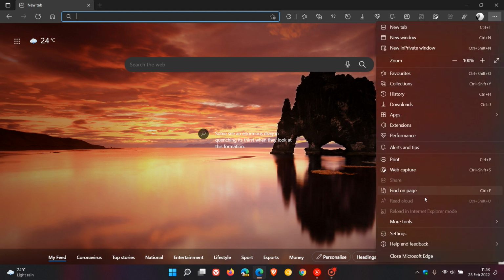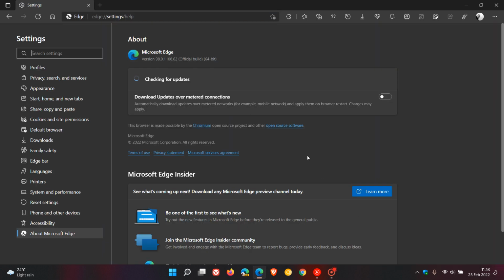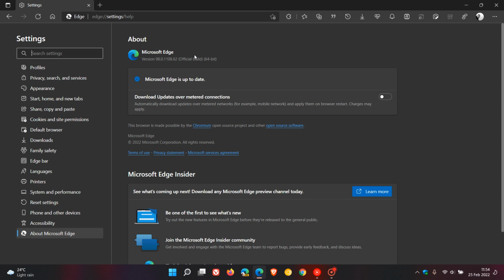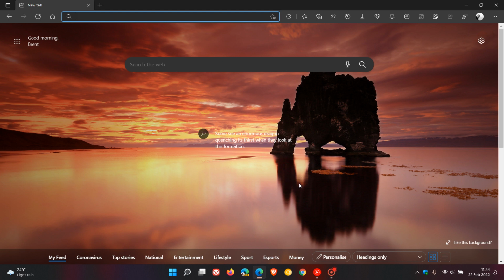Microsoft Edge bug and performance fix update now available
This update rolled out on the 24th of February and is the fourth update the latest stable release version 98 has received. If you have experienced any issues in the browser, check that it is up to date.